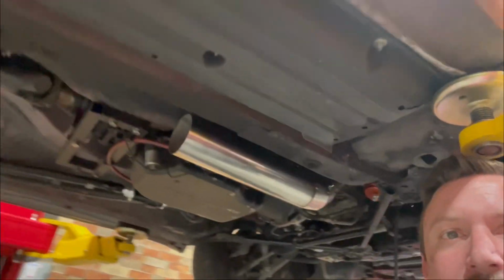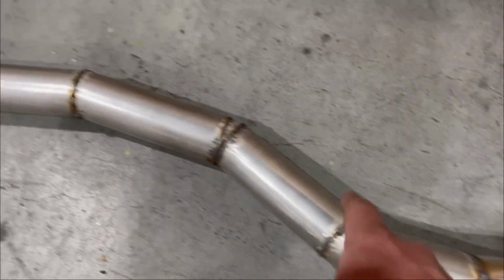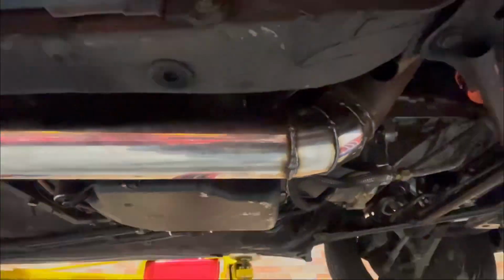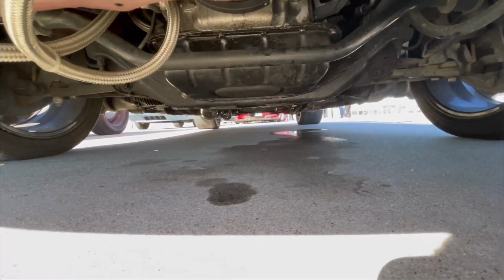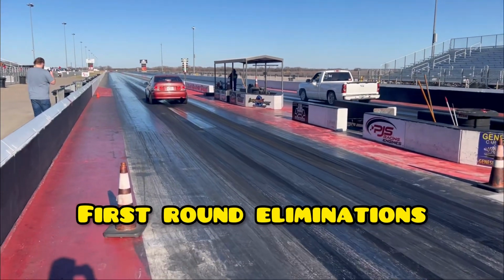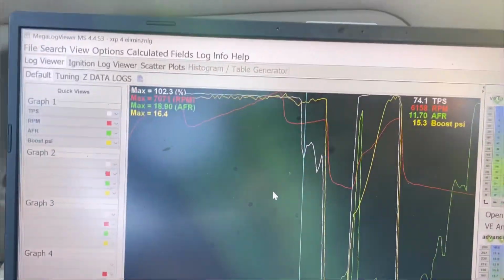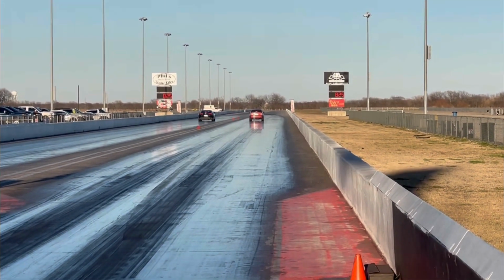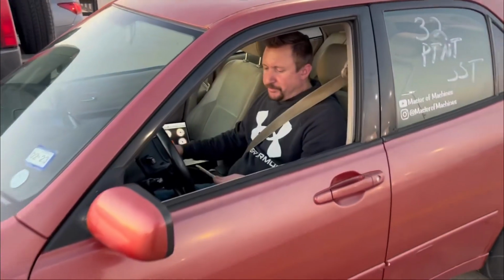25 car cash race with Ursula!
Steve and Matt take Ursula the turbo Lexus is300 to a “slow street car” index event at Xtreme raceway park and go rounds in a 25 car field!